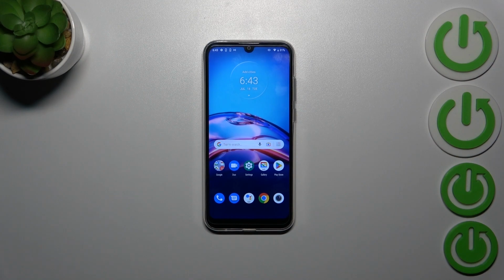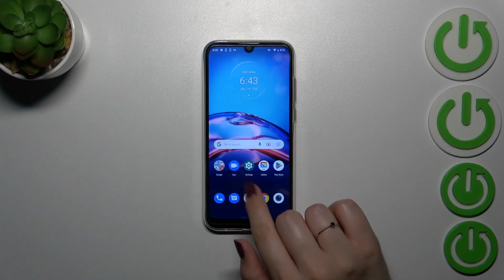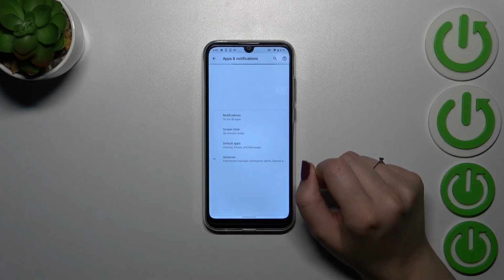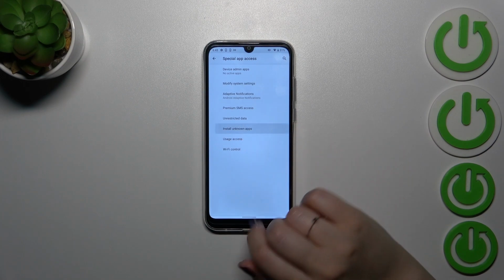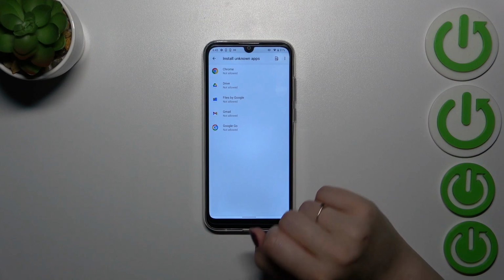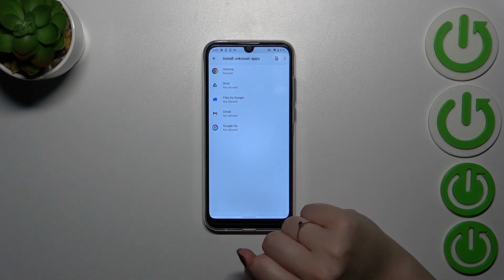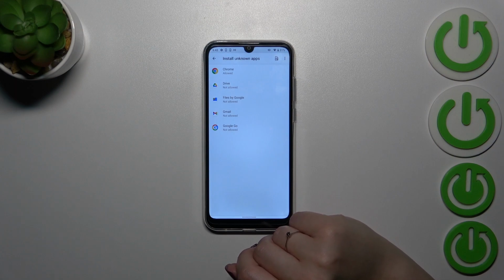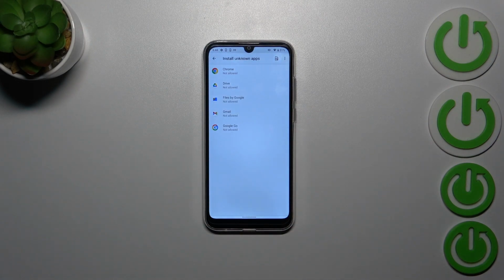How to Allow Unknown Sources on a MOTOROLA Moto E6i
Unlock a world of possibilities on your MOTOROLA Moto E6i by learning how to allow external sources for app installations! In this tutorial, we'll guide you through the steps to enable installations from sources beyond the Play Store, broadening your app selection. Say goodbye to limitations and hello to a broader app experience. Learn how to navigate security settings and effortlessly enable external sources on your MOTOROLA Moto E6i. Watch now and open the door to diverse app options.

How to install apps from unknown sources on a MOTOROLA Moto E6i? How to allow external sources for app installations on a MOTOROLA Moto E6i? How to manage app permissions on a MOTOROLA Moto E6i?